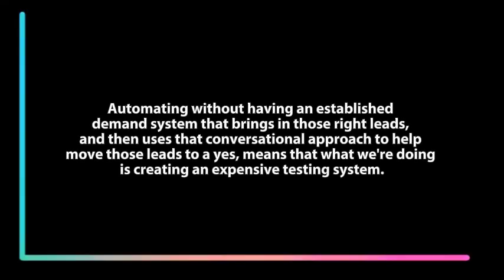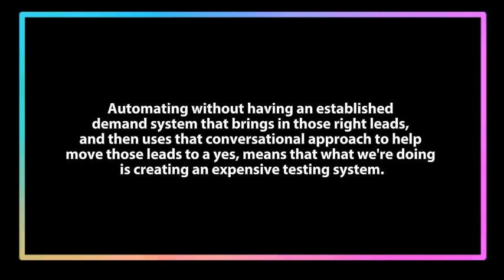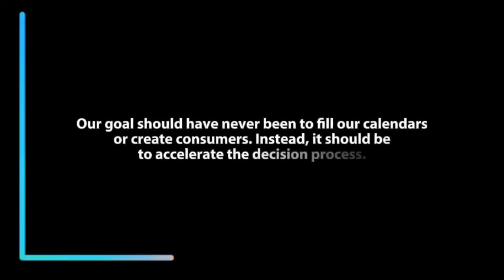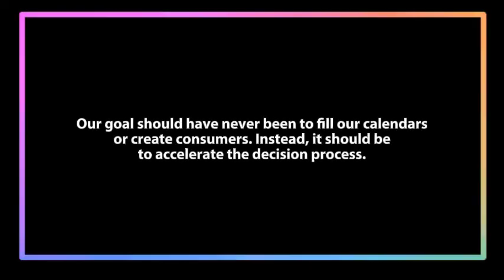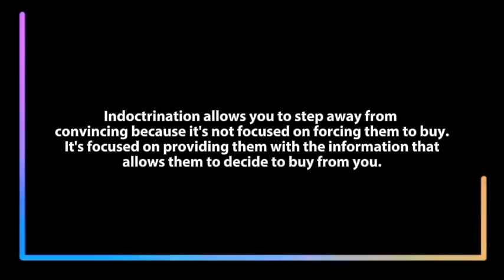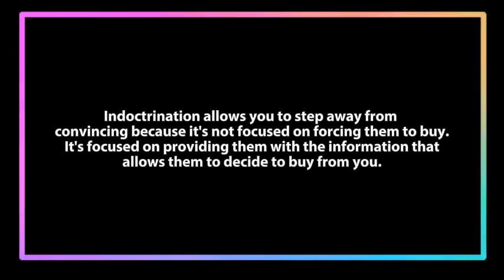Bingeable Sales Funnels to Get Leads to Sell Themselves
In this episode of Business Real Talk, Business Strategist Nas Echeverria shares how to transform cold leads into eager customers using an automated sales system that doesn't rely on live launches or webinars.

Learn about creating systems for client acquisition that eliminate the need to chase leads and allow your leads to sell themselves by binging your content.